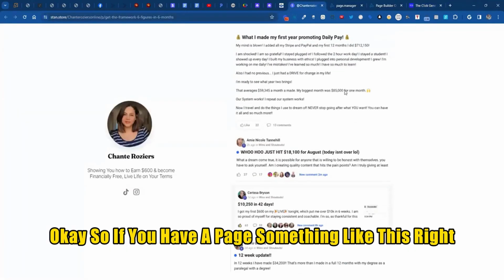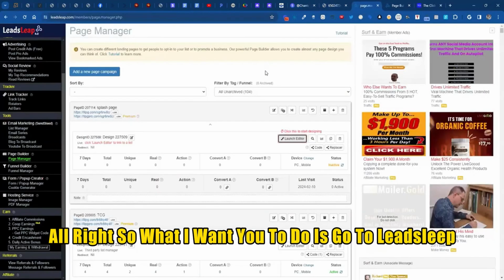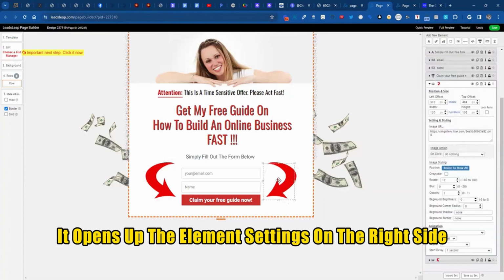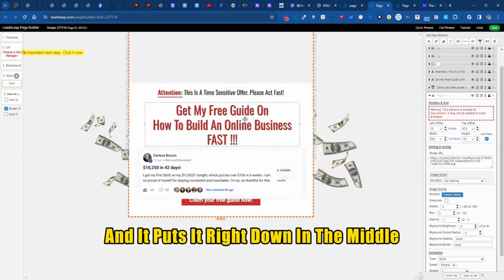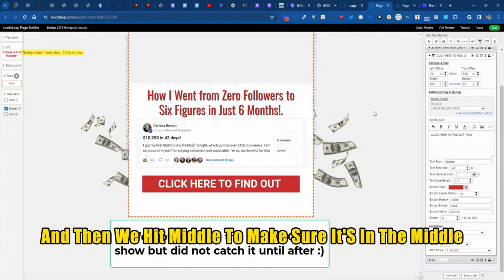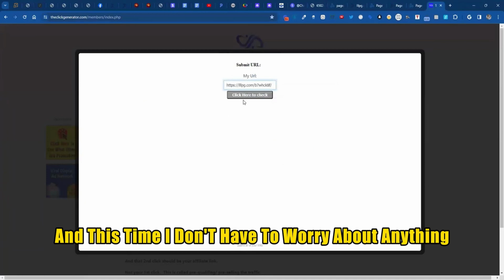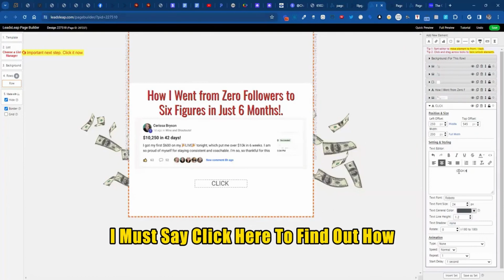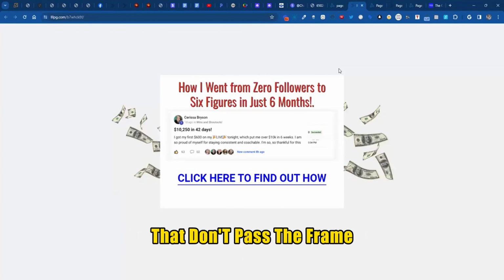Tutorial How To Make Splash Pages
I hope you like this video Tutorial How To Make Splash Pages.

I often get asked what tools I'm using to generate
multiple six figures per year in revenue.
and get access to a resource page I made for you
 if you're interested in that sort of stuff!

Here is a done-for-you traffic service.
Check out The Click Engine to get done for you
traffic delivered to you on a daily basis.

Other Recommended Products Every time you click,
another site will show and you can even find special

Location: Milford CT